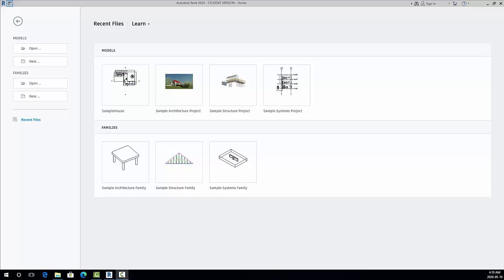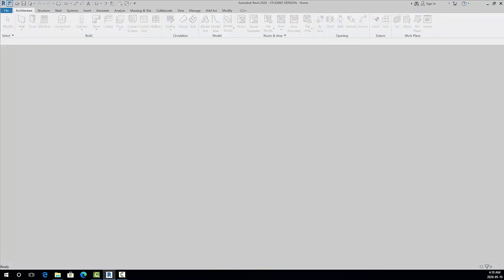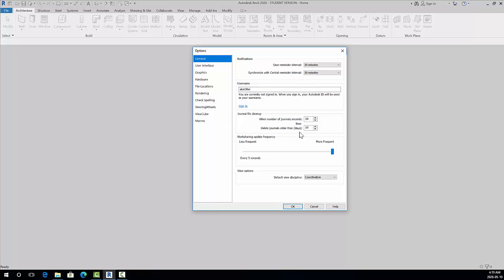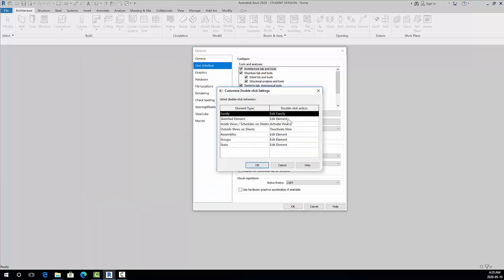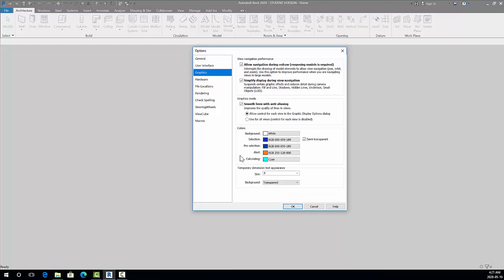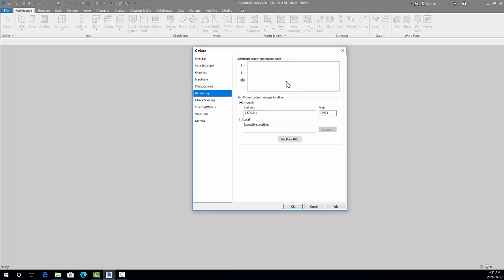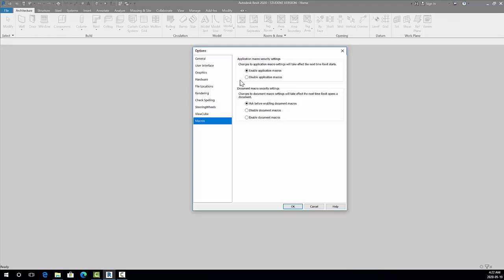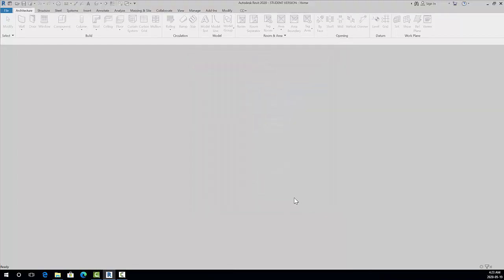Revit Options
Short video about the Options available to Revit users